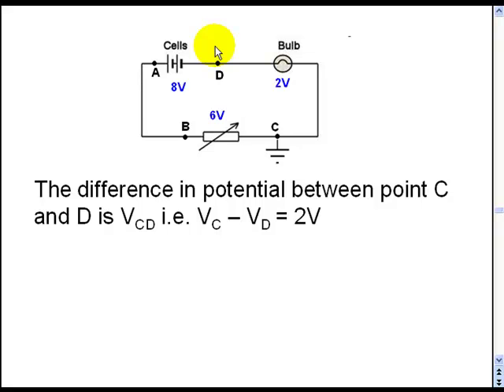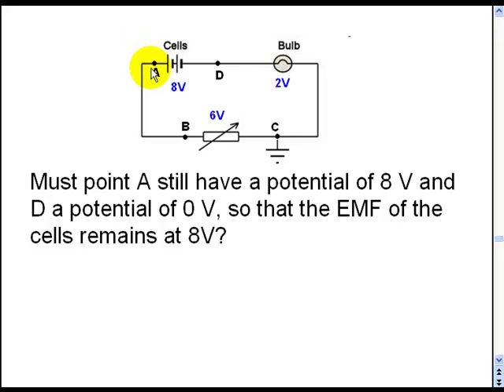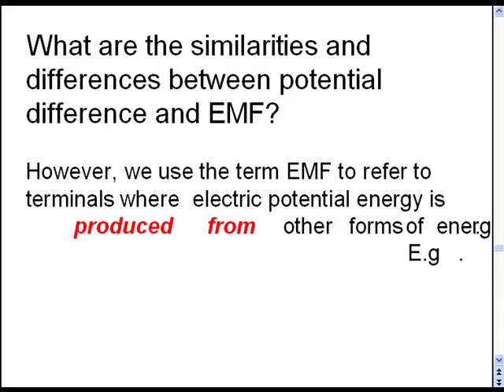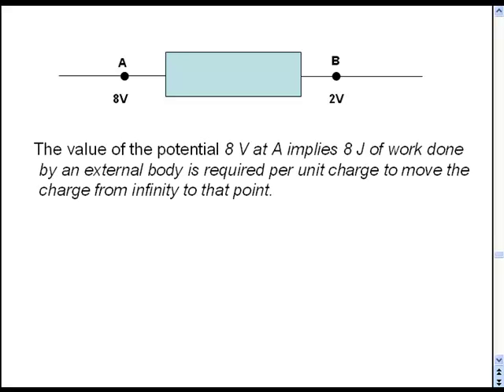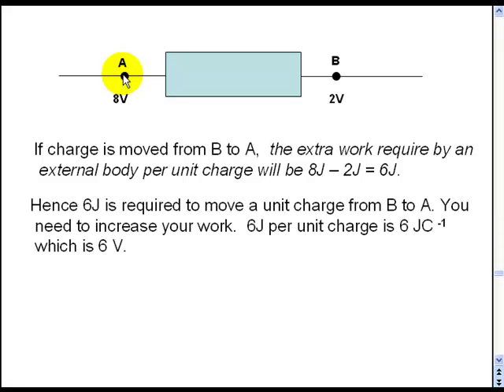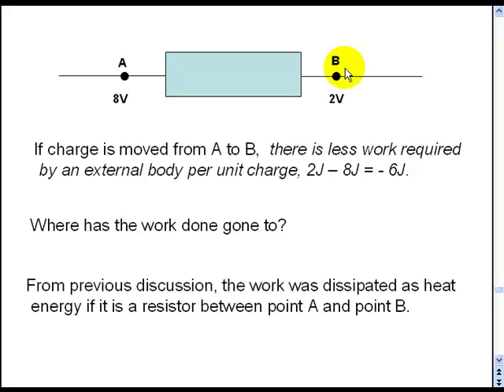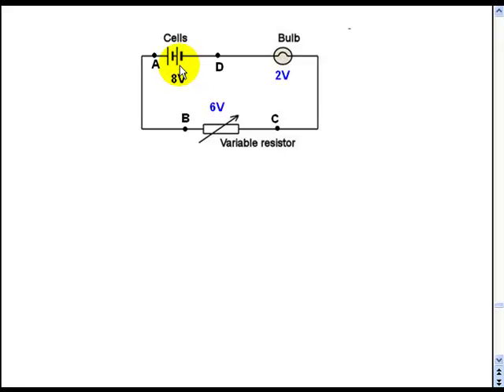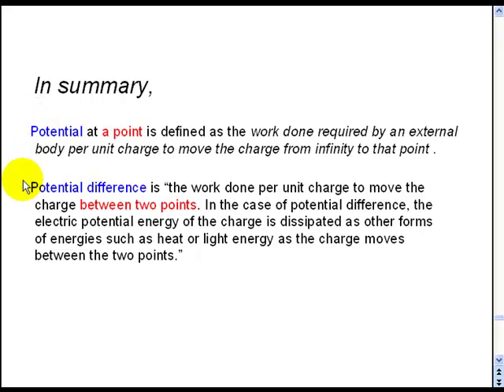What is potential difference? Part 2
Part 2 of What Is Potential Difference
The video aims to clarify some alternative conceptions of students on potential difference and EMF.